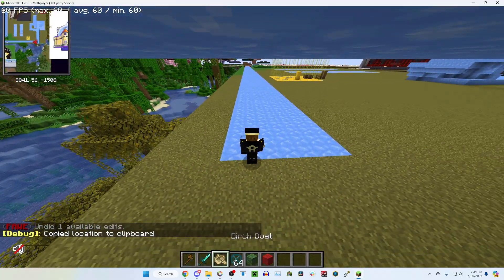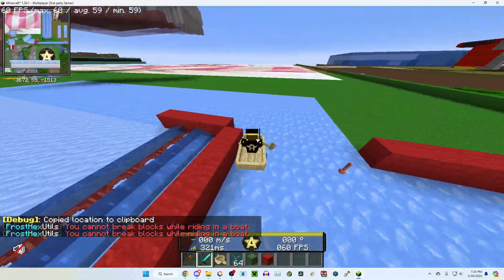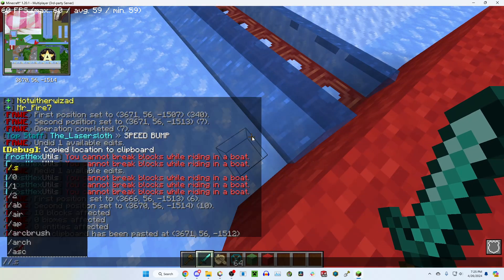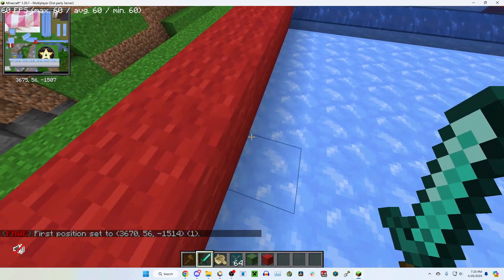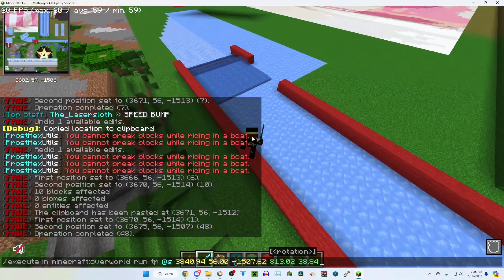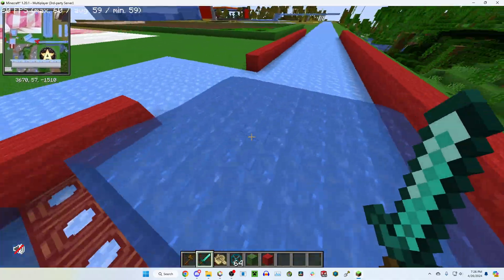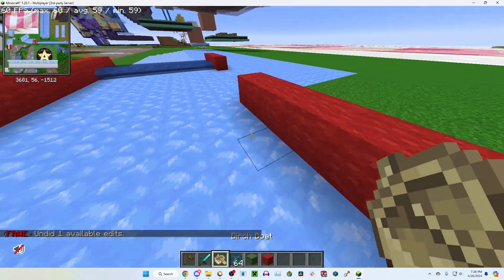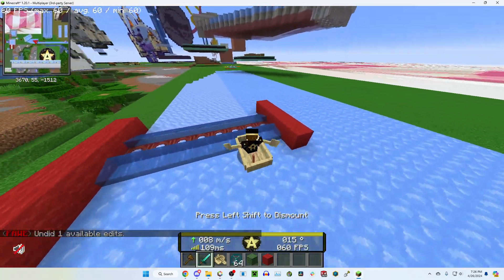SPEED BUMPS - New Ice Boat Track Building Tech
NEW TECH NOWAY.
This is going to be VERY useful track building, specifically for things like Bump Control! I'm very excited to use it.

This also works with carpet and water[level=4], which feels smoother to drive since you don't need to go up and down as far.

Chapters:
0:00 - What is a Speed Bump?
0:18 - Example use-case Demonstration
1:28 - How to create a Speed Bump (//set water[level=3] with Fast Async WE or via Axiom)
1:42 - Using Speed Bumps to check speed
2:08 - Re-explaining how this helps with Bump Control